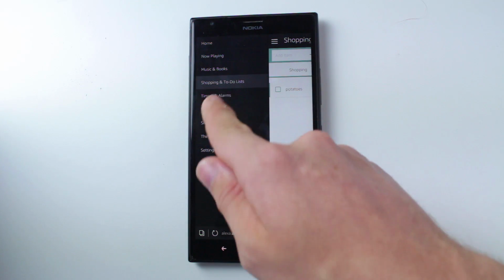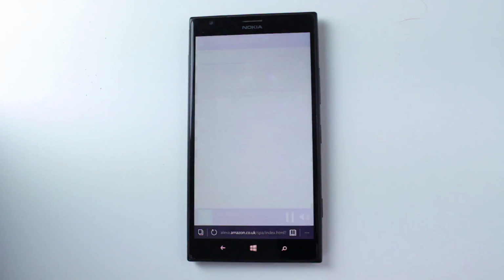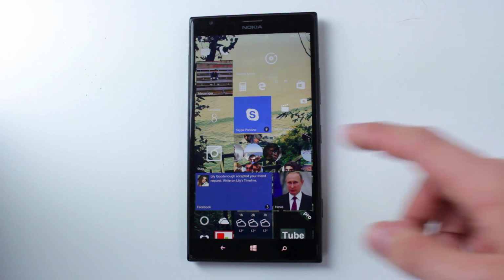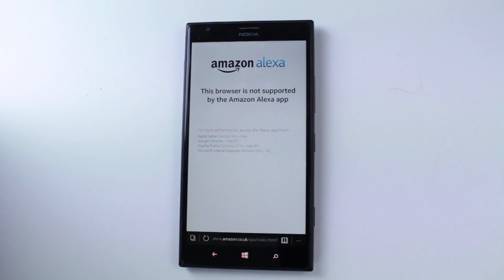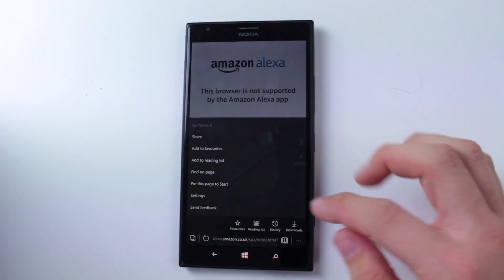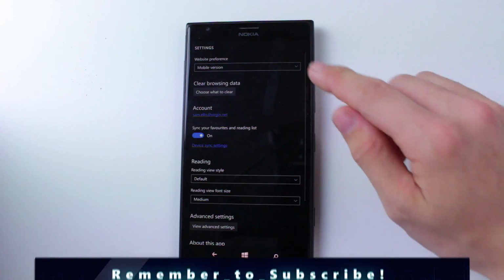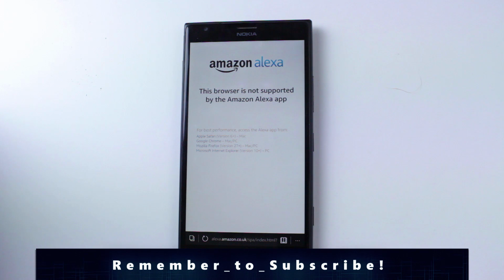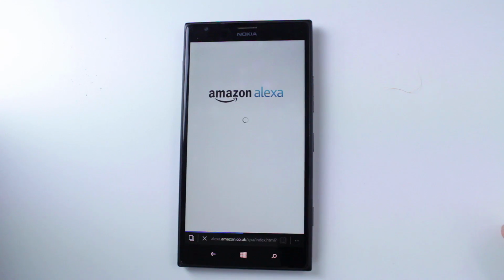How to Control Amazon Alexa on Windows Phone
Little bonus upload for today as I know a lot of Windows Phone users hate the fact they cannot control their Amazon Alexa products.